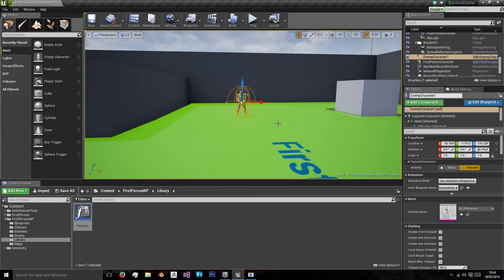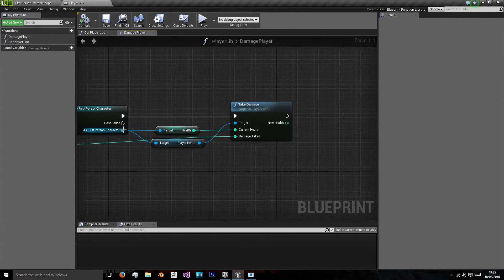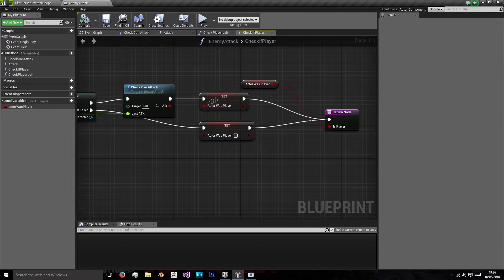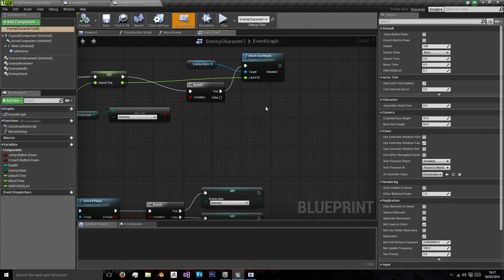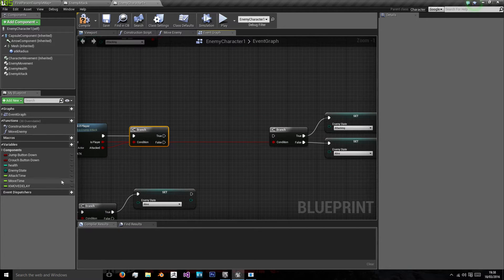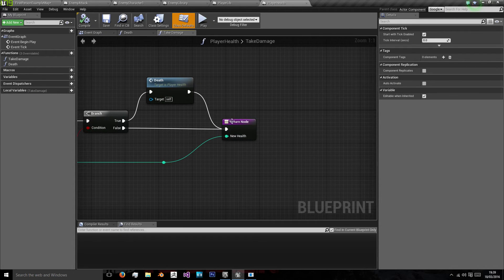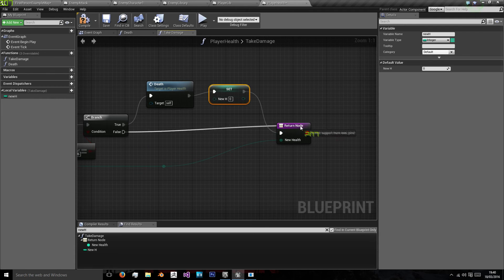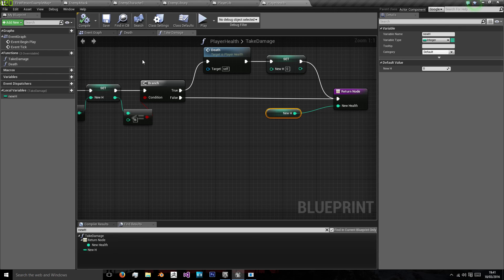Unreal Engine 4 FPS Blueprints Tutorial Part 7 - Continuing Damage Classes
In this video we'll be going over some of the classes we made in previous episodes to fix some bugs that are in the code.
bye.